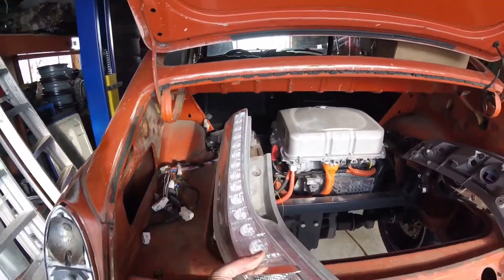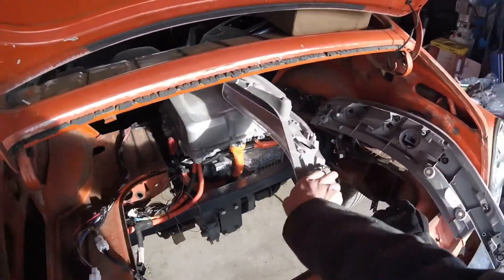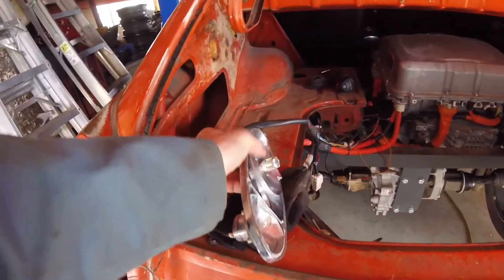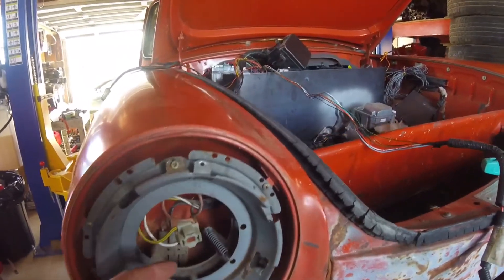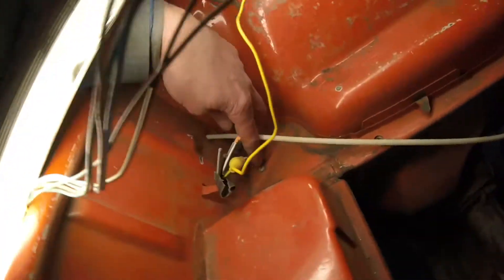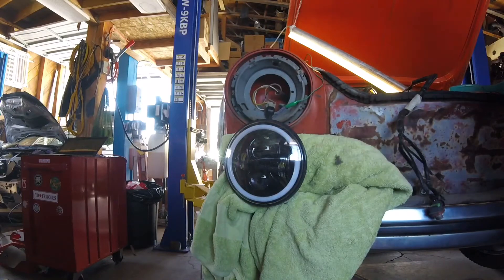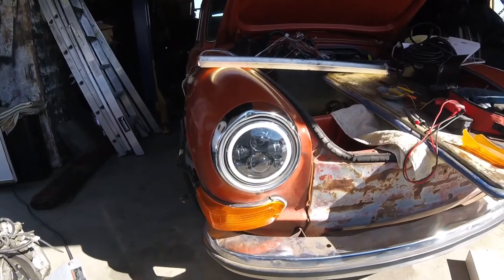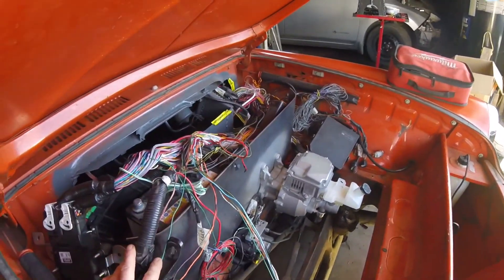LED lights on classic VW EV Conversion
This conversion uses a Nissan LEAF for its electronics suite. The brake lights were converted to LED while maintaining the use of the VW fastback Type 3 housings. The controls for headlights are all Nissan LEAF and The headlights themselves are just cheapie eBay knock offs. Fortunately they work really well, especially when compared to the old halogen VW bulbs. Overall, this was a really easy light conversion, and would be just as simple on a stock VW as well - probably easier.

Regenevs.com
Mick Longley